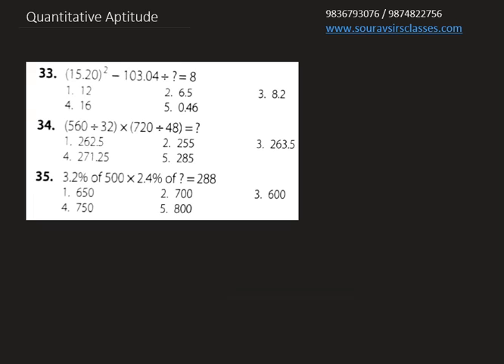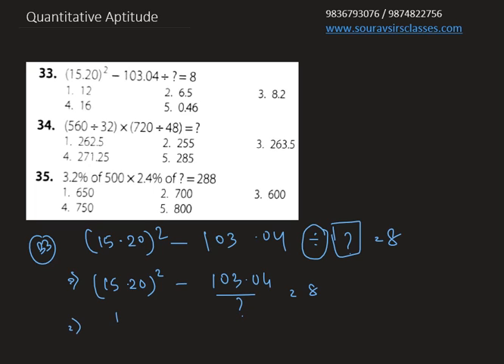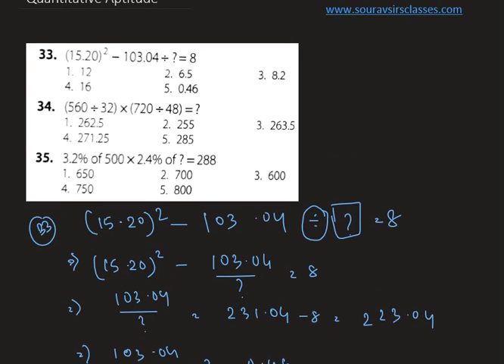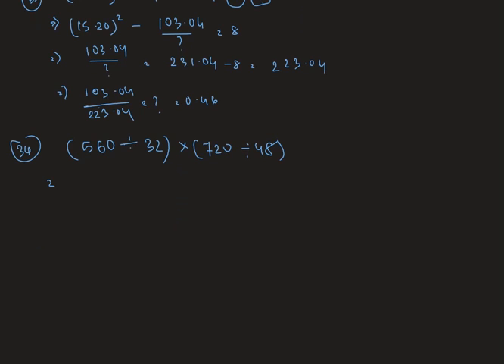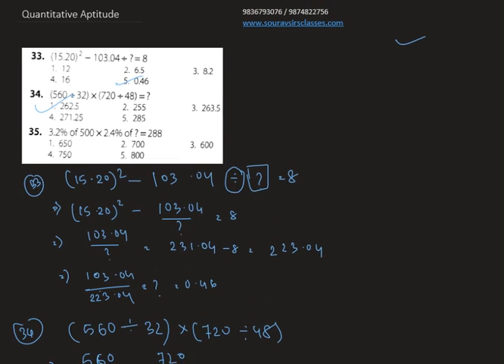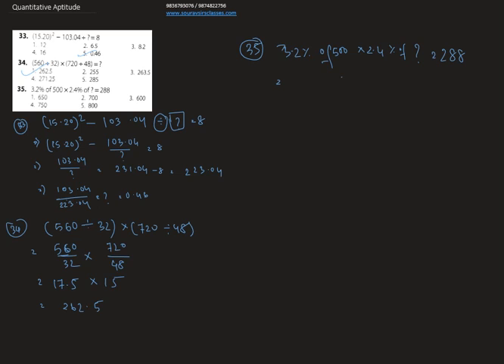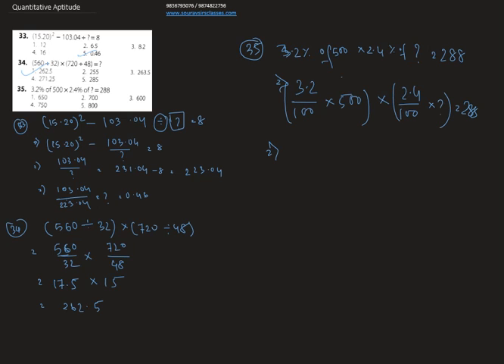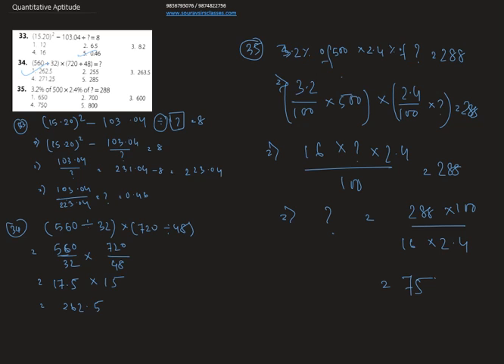Quantitative aptitude previous year questions of SSC CHSL with special shortcut tricks for exams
SSC CHSL previous year quants questions with detailed solution, special approach and shortcut tricks and tips for problem solving